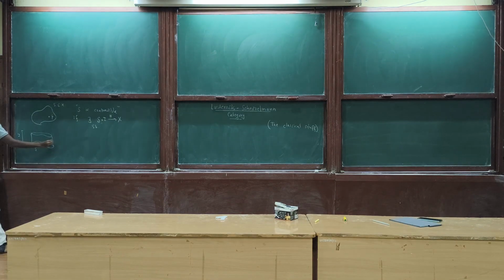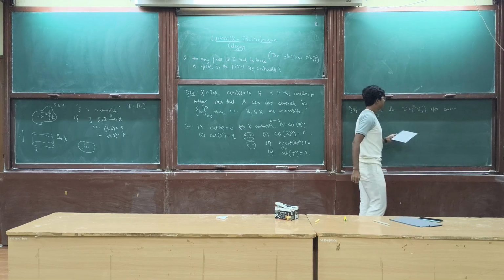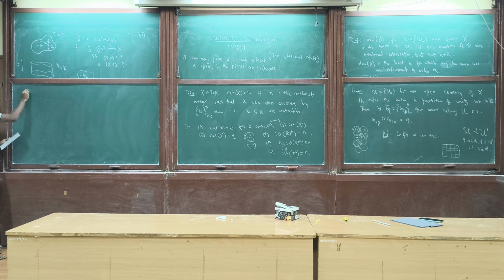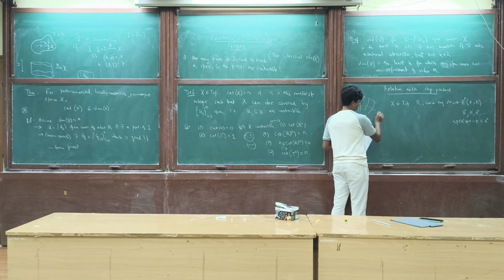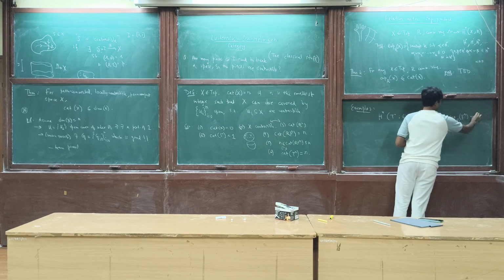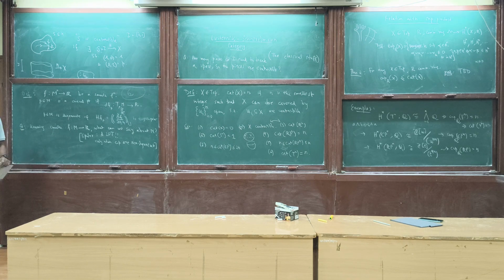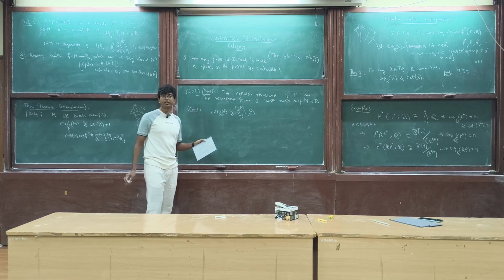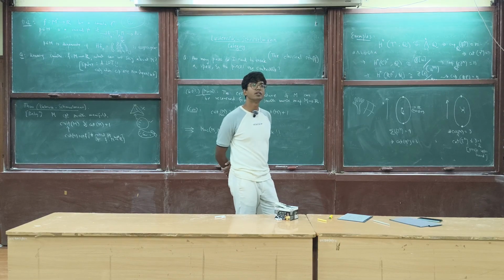An Introduction to LS Category | Aditya De Saha | University of Florida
How many critical points must a smooth function on a surface have? In 1934, Lusternik and Schnirelmann answered this with a simple idea: cover your space with pieces that can be deformed to points, and count how many you need. This was their 'category', which was a numerical invariant. With the advent of category theory shortly after, this ended up being called LS-Category going forward. In general it is a hard invariant to compute, but techniques exist to create upper and lower bounds for it using a variety of different machinery. In this talk, we will give a very broad overview of the history and some surprising properties of this invariant, and see some examples.